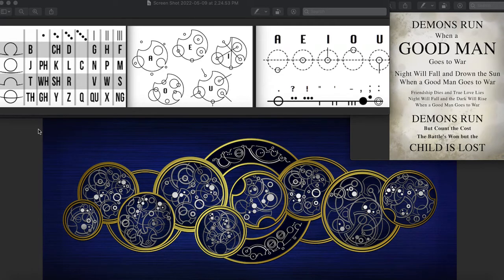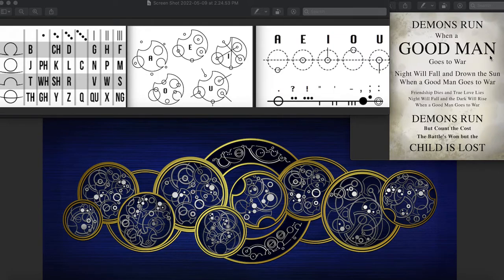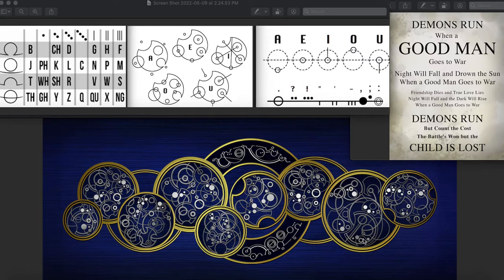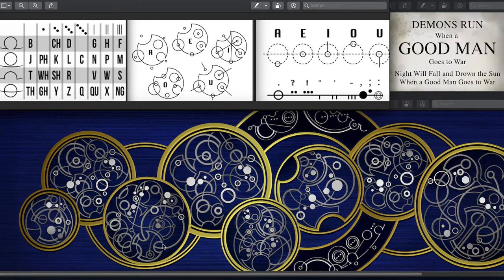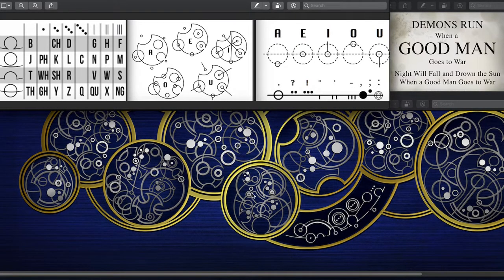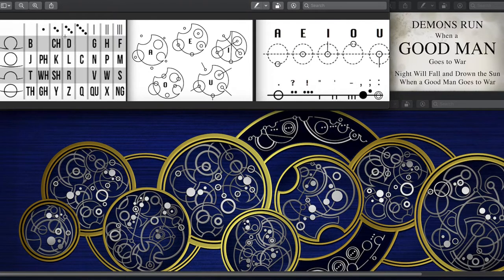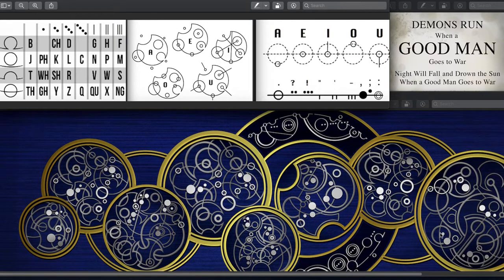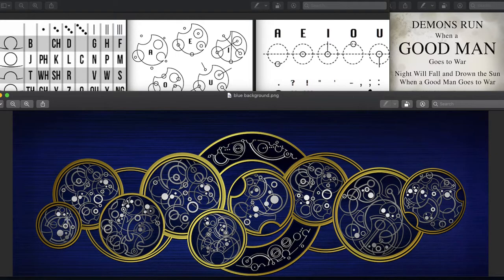demons run full poem